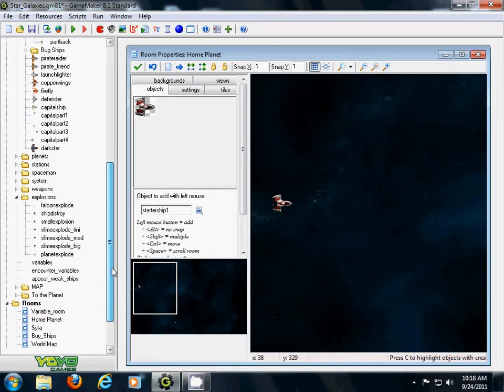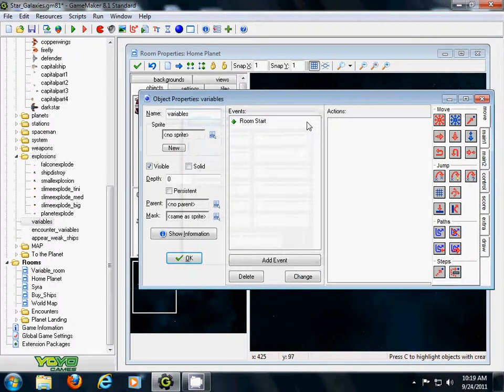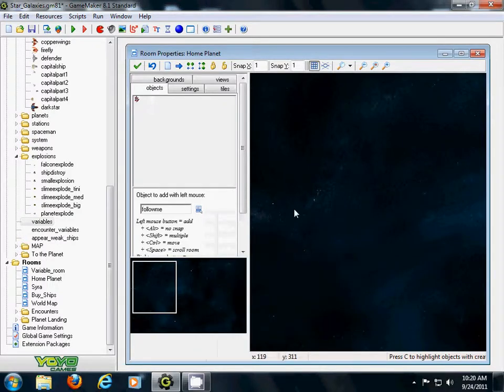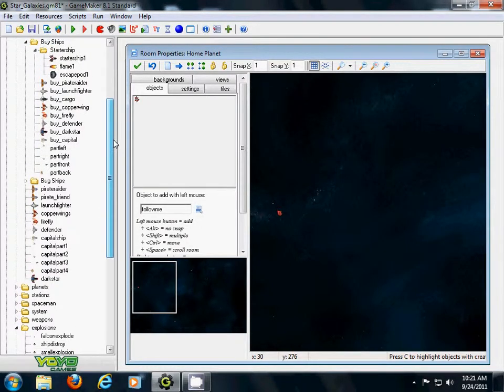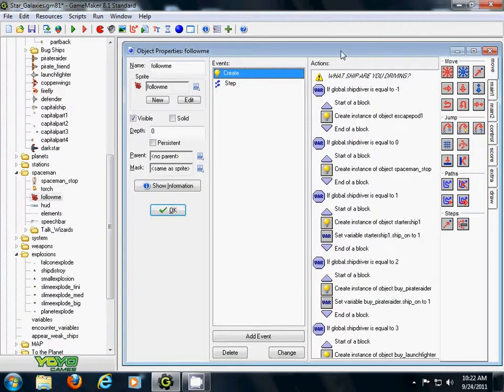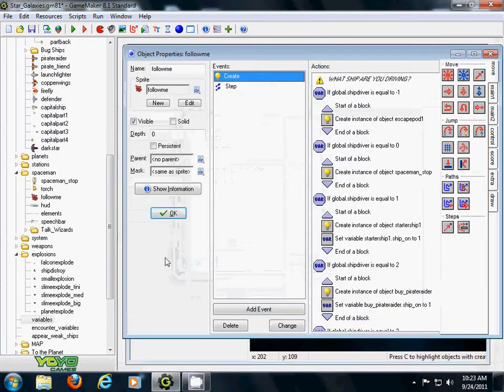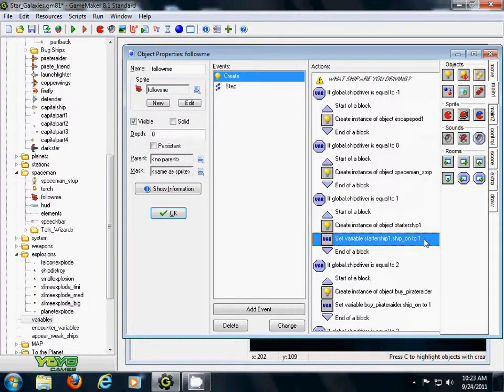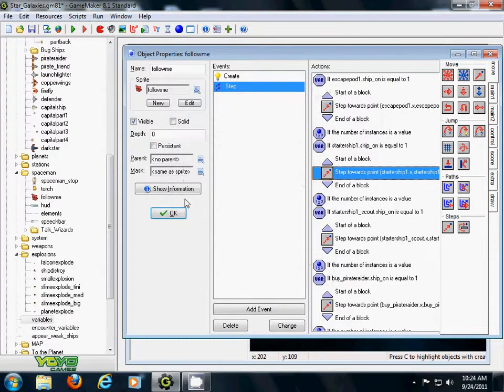Space Tutorial- Part 5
Create a complex space game from scratch.  Graphics and coding will be available to download soon Copyright Roencia Game Creators